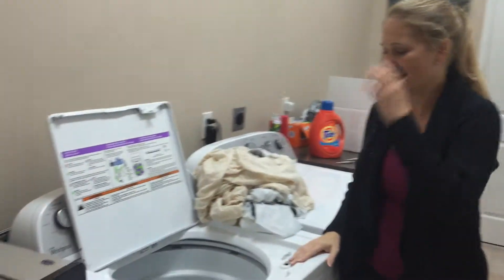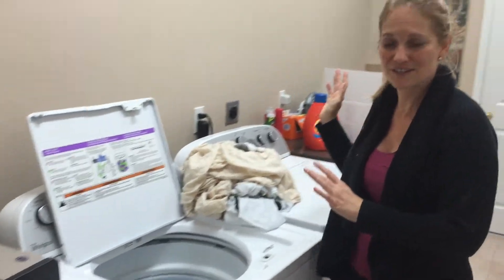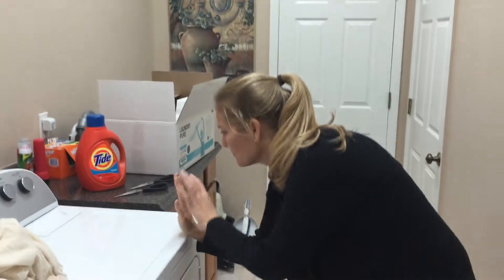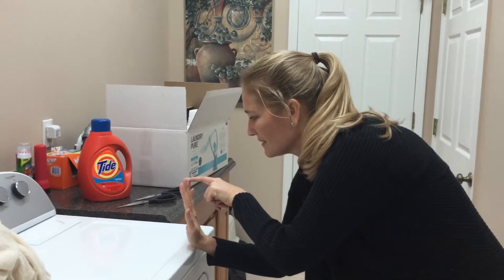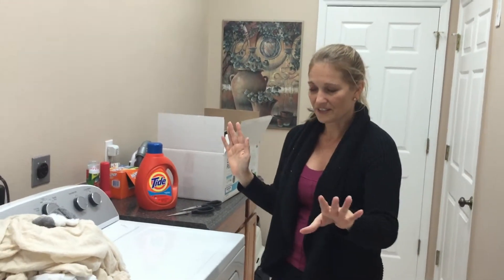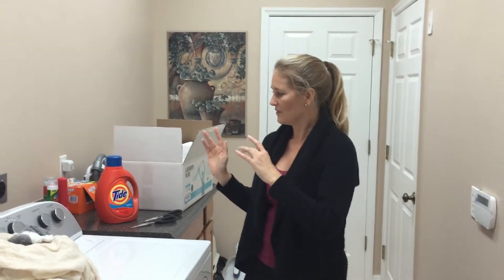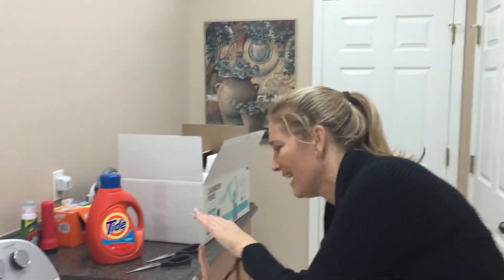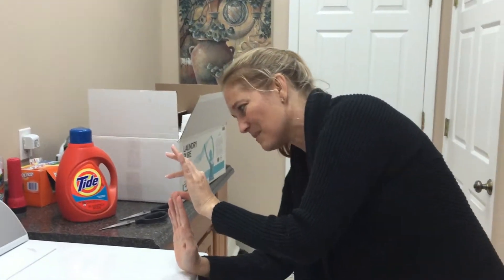Cheri's NASALaundry Testimonial